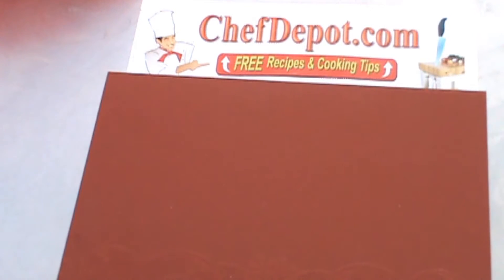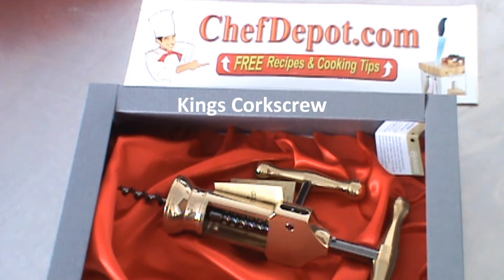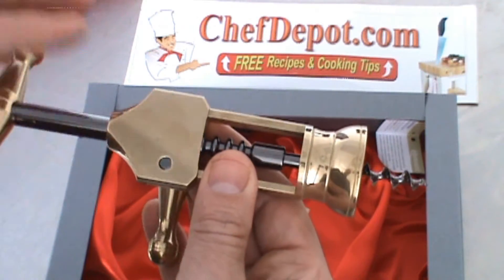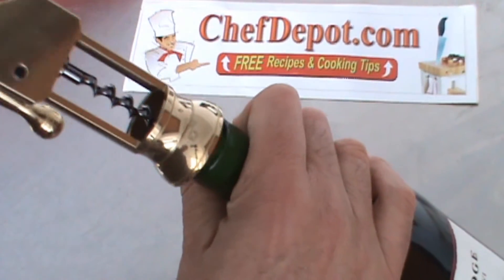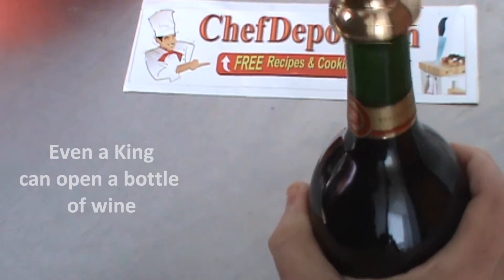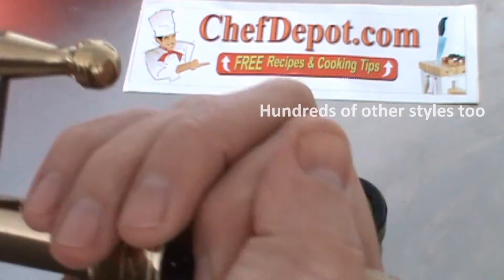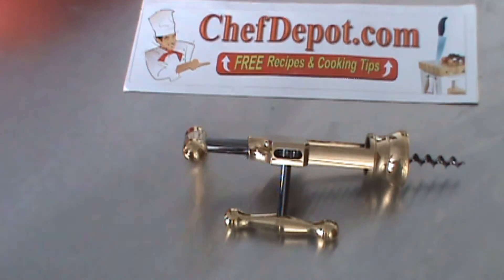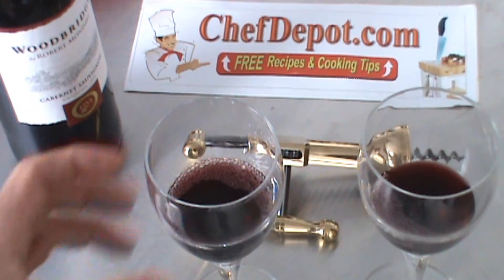wine key reviews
Review of quality wine keys and vino openers. Opening a bottle of wine has never been so easy.  We test out thousands of openers, these are easy and fun to use. to order one today.